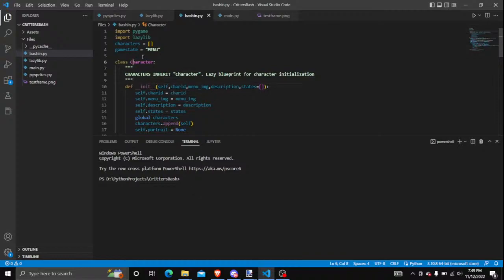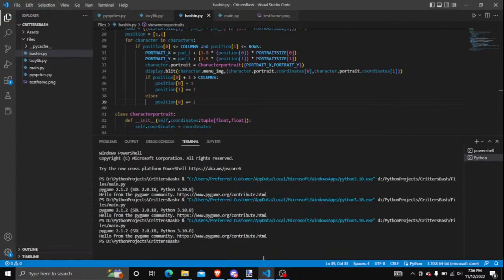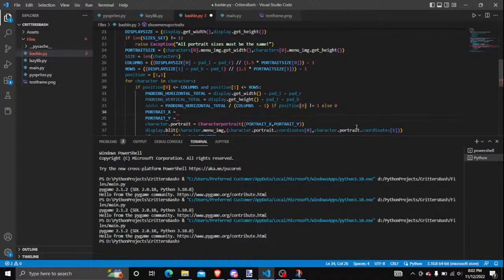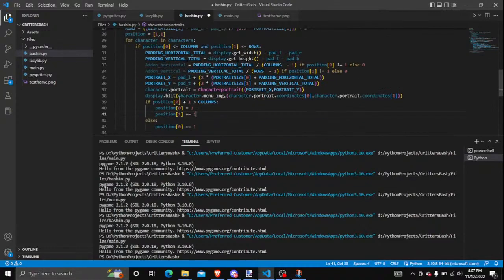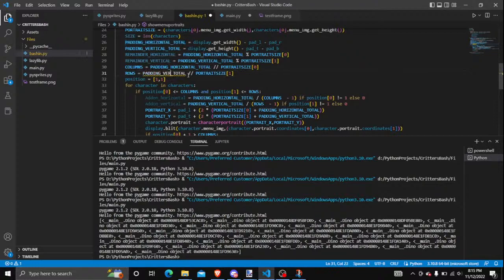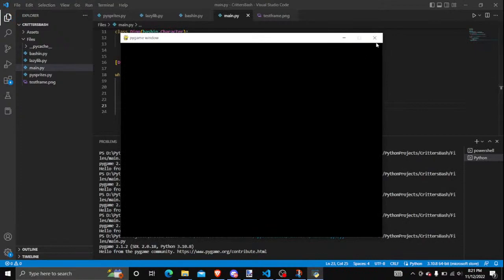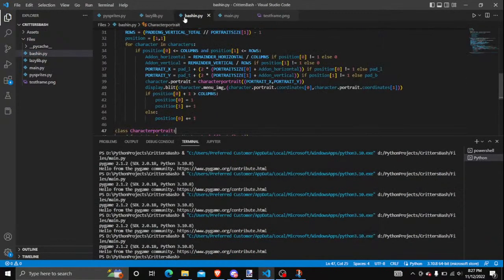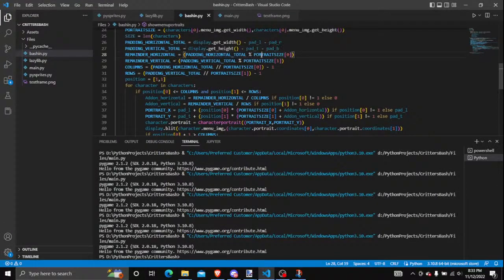Attempting to Program a Point-And-Click FNaF-Like Game Subgenre Engine